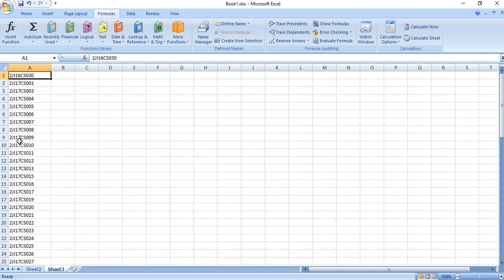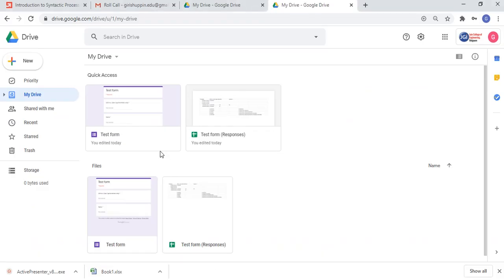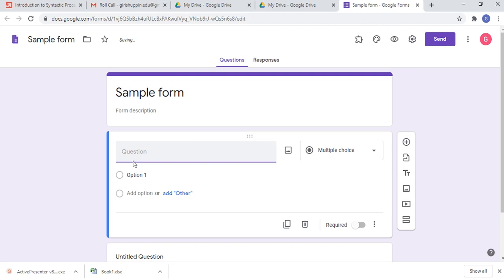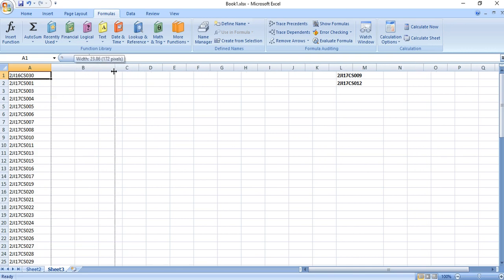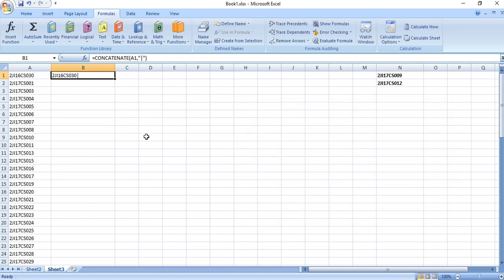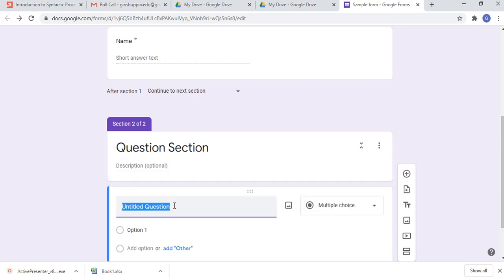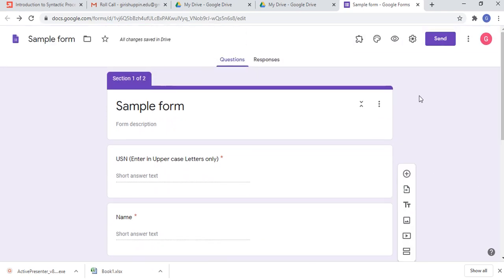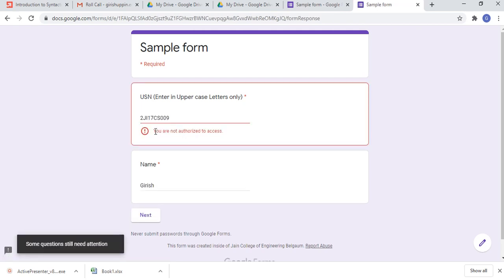Google Form Access Control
Provide access control to the Google Forms